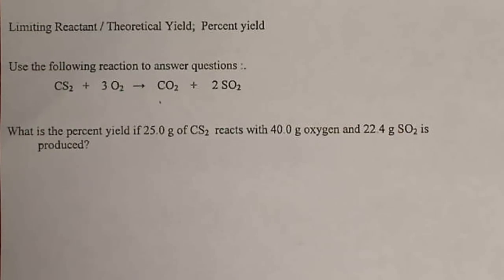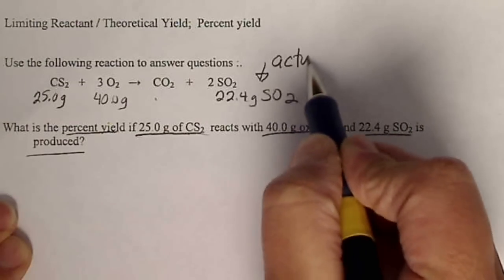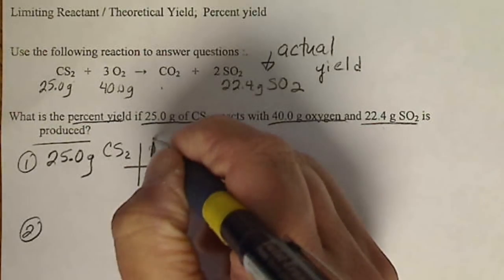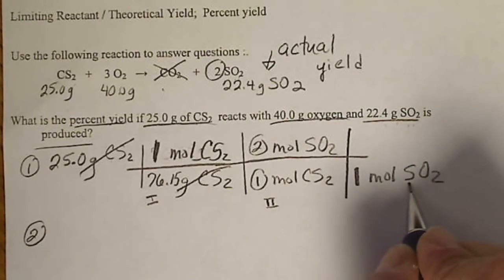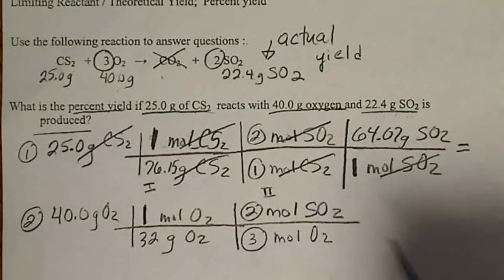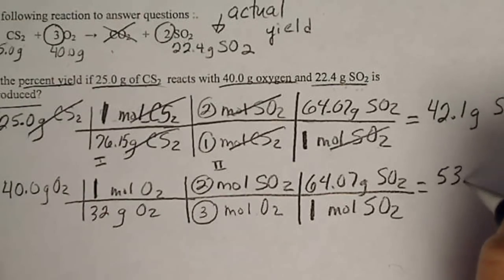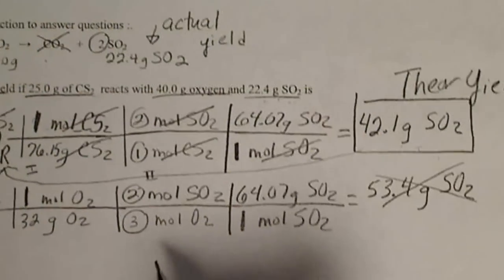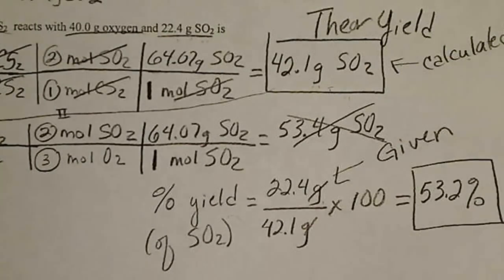Calculate the Theoretical Yield to determine the % yield in a chemical reaction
Determine the Theoretical yield (the maximum amount of product that can be produced when 2 values for 2 reactants are given).  Then determine the % yield, assuming the actual yield (the amount of product actually weighed out when the reaction is carried out in the lab) is given.